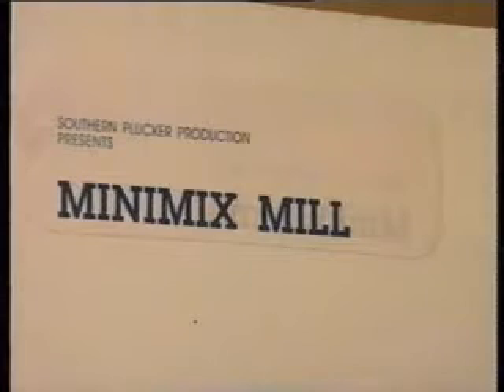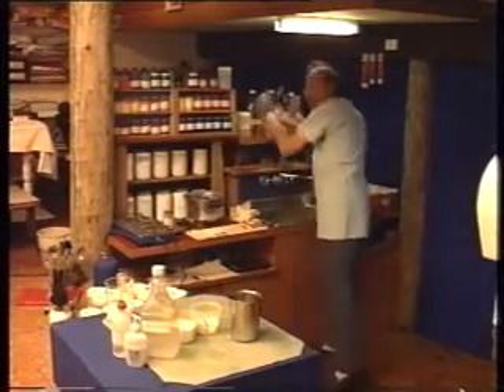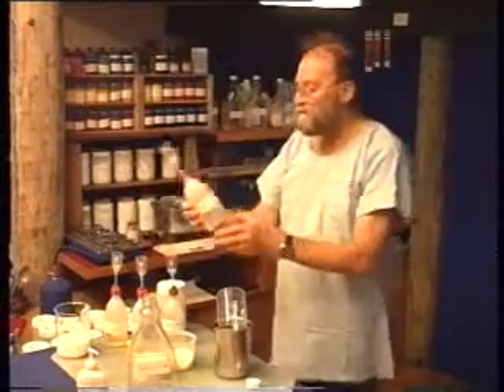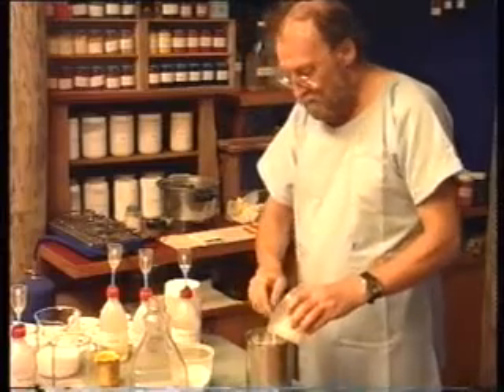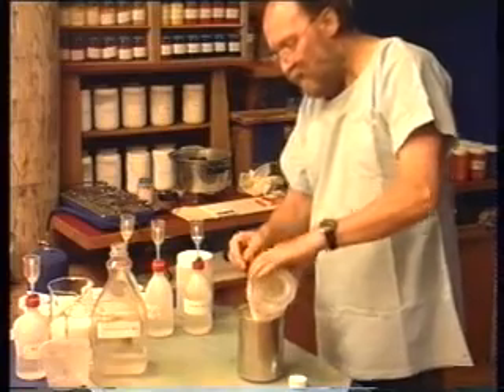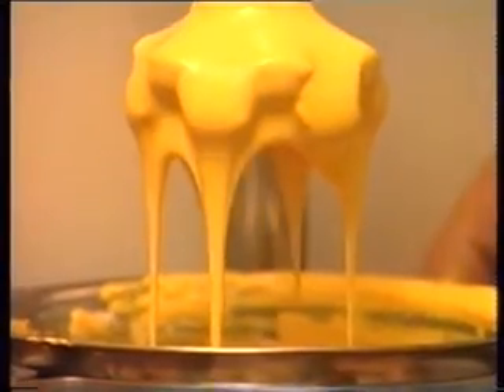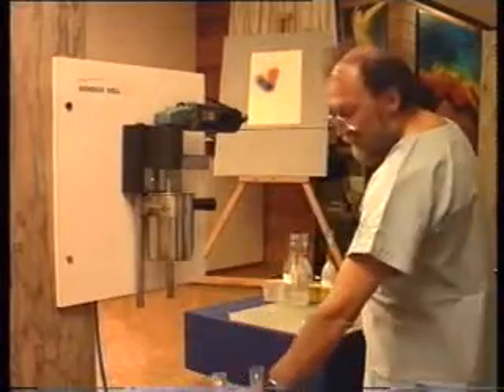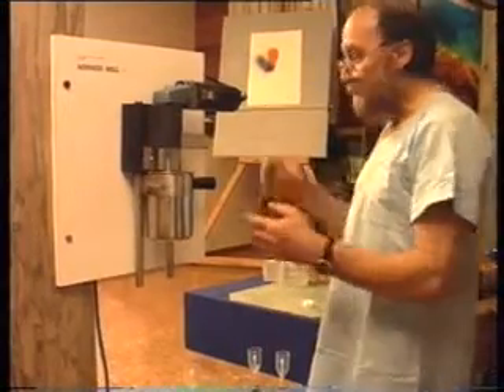Cavitation Mill.mpg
Cavitation Mill